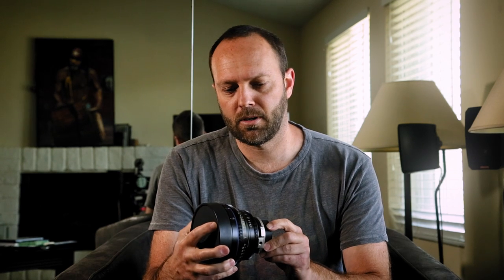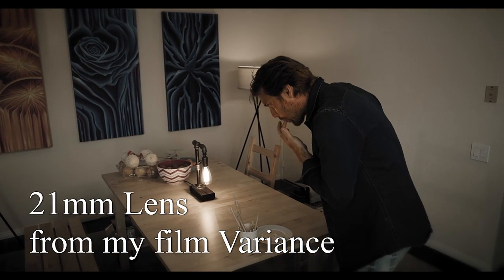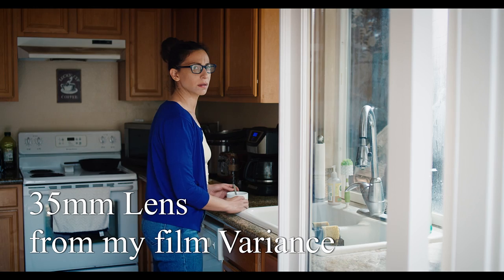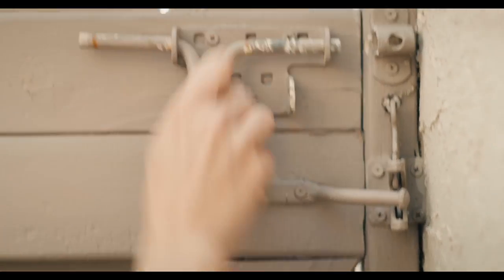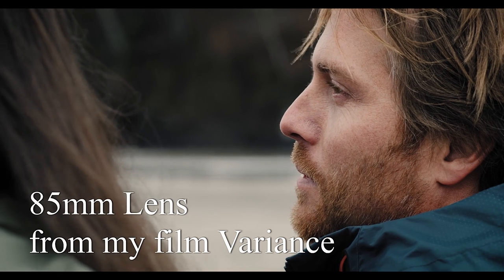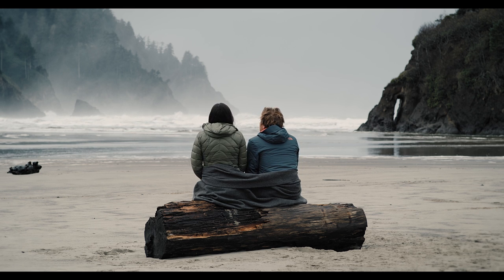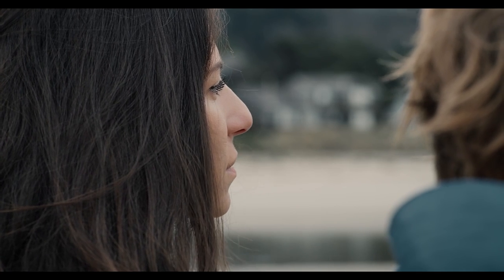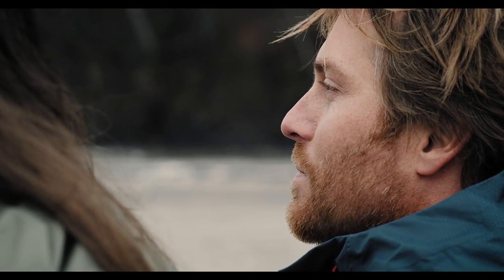If I Could Only Use Two Lenses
There are a million different lenses to choose from and each lens will change the look of your film.  But there are just two focal lengths that I go to all the time - the workhorse lenses that I love and that most filmmakers prefer.  Learn which two lenses these are and how to make the most of them.